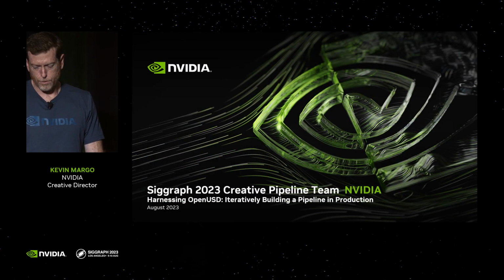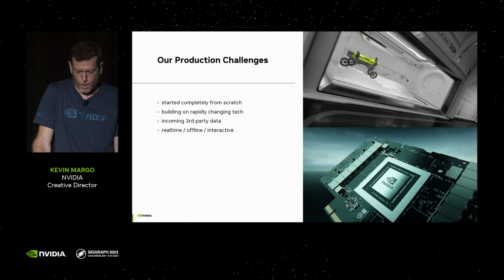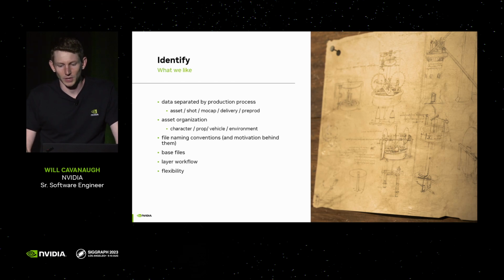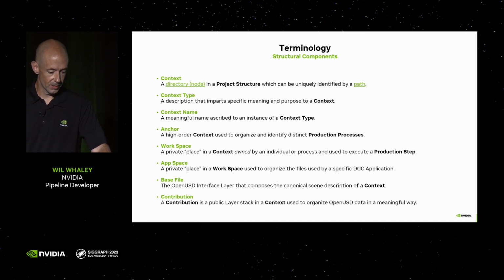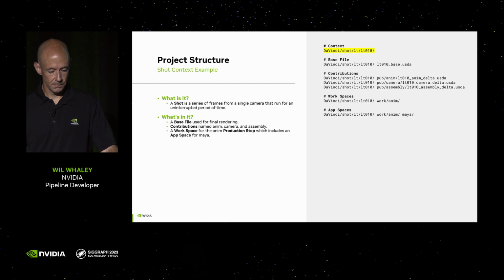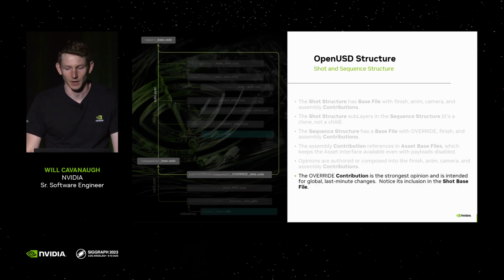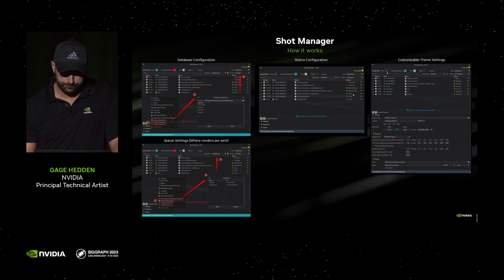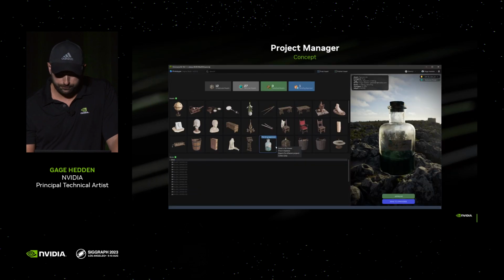Harnessing OpenUSD: Iteratively Building a Pipeline in Production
NVIDIA’s creative group shows how Universal Scene Description (OpenUSD) based pipelines to build a USD-based pipeline to fit our projects varying in size, and how we are leveraging easily accessible platforms and tools for our own future development.